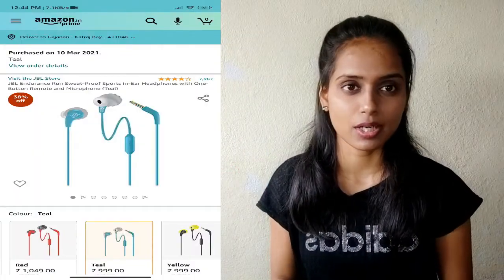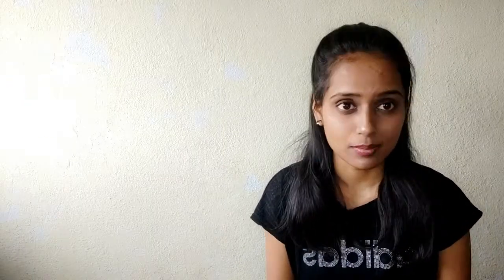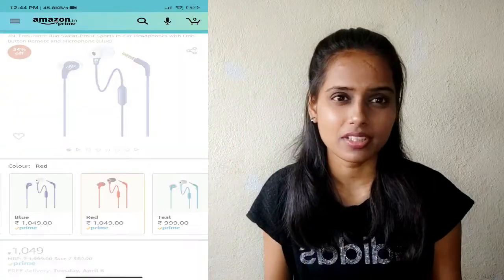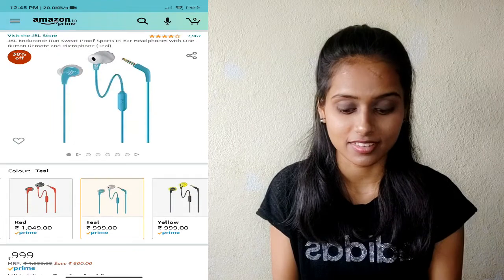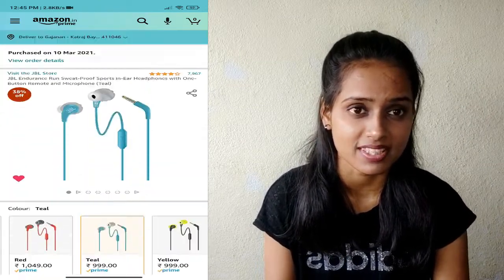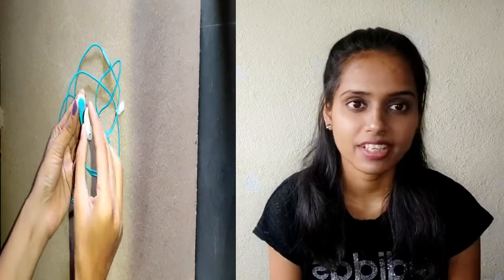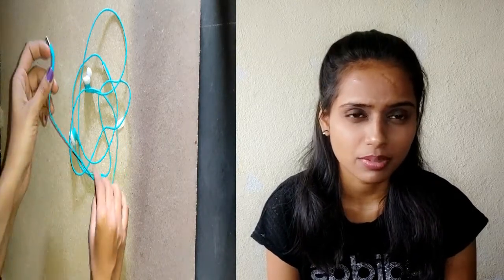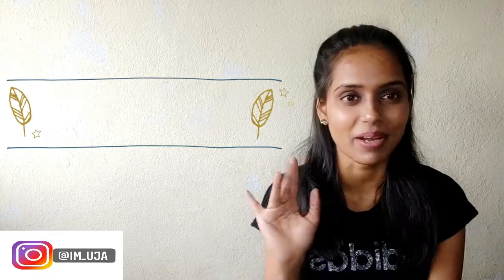JBL ENDURANCE RUN REVIEW | BEST EARPHONES UNDER 999 | SHITOLE UJWALA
Hey hi everyone today this video is about jbl endurance run review.

jbl endurance run online pries-999

jbl earphones offline pries-1599

Related tram:

jbl wired earphones, jbl endurance, best budget headphones,